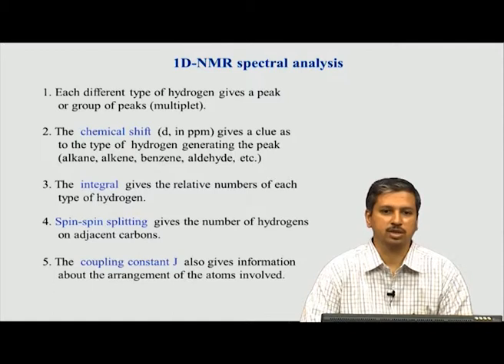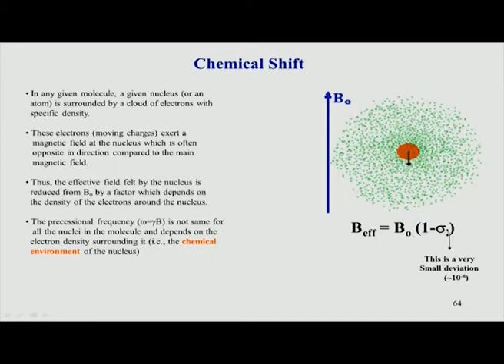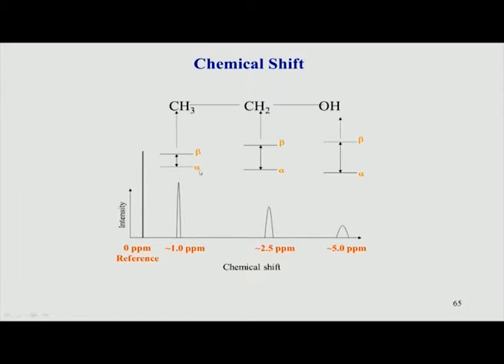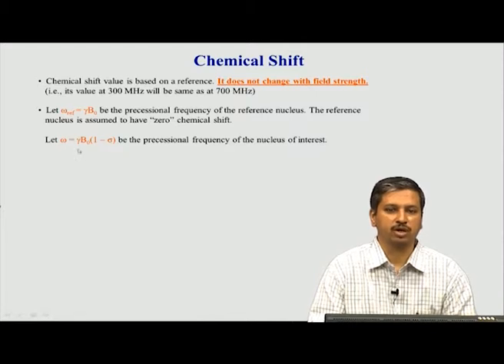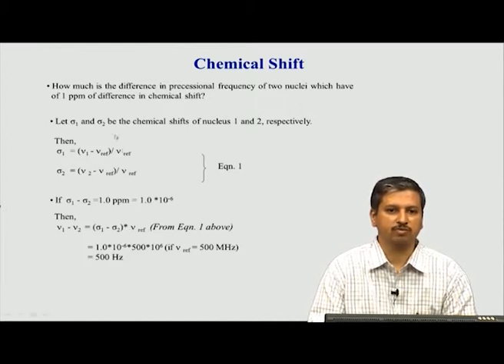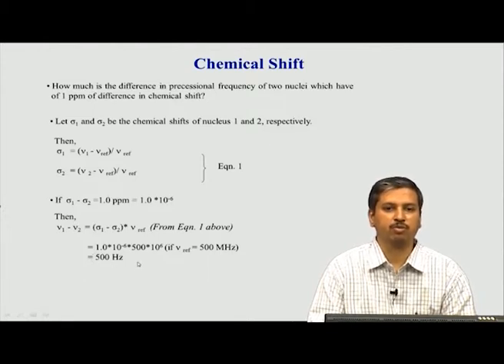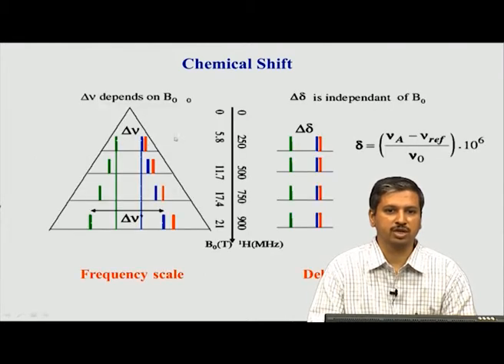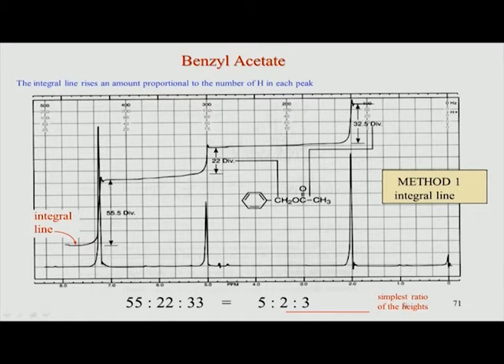Lecture No 06